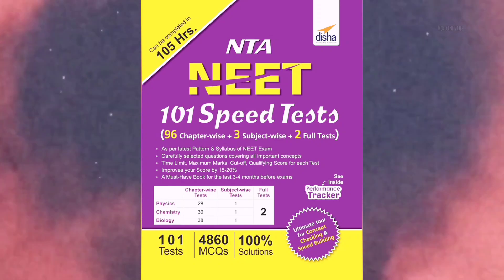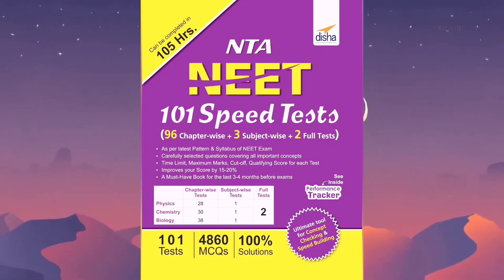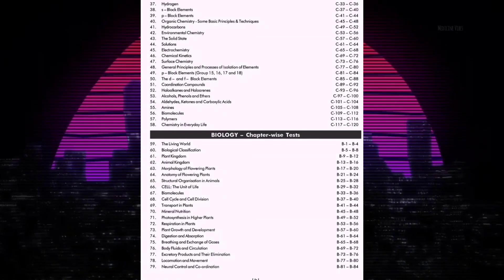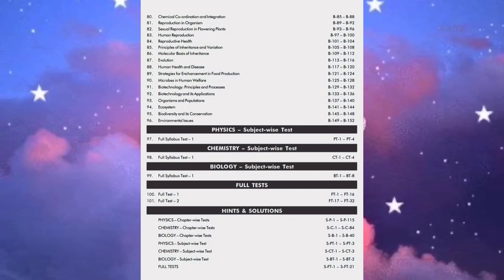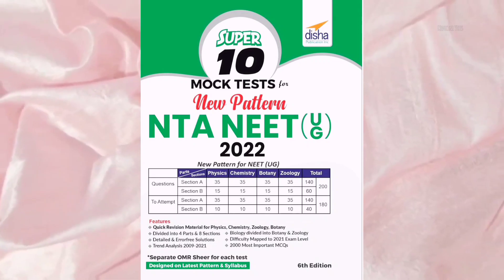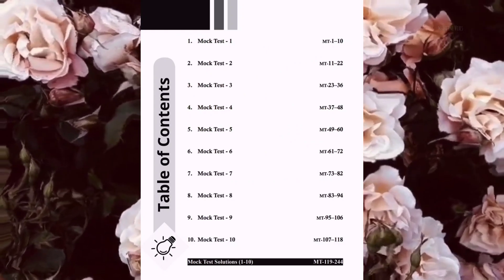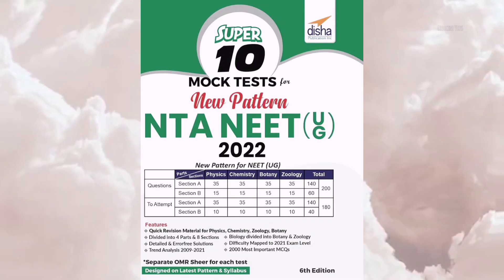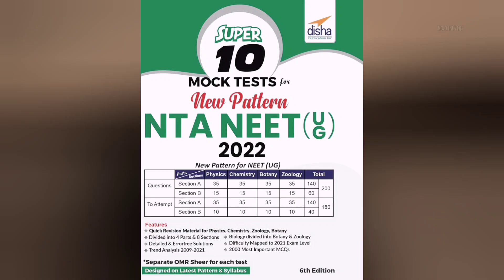EXAM DATE PUBLISHED | NEET 2022 | registration has started | 3 months to go | days Study Vlog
Nta Neet 101 Speed Tests: 96 Chapter-Wise + 3 Subject-Wise + 2 Full

Super 10 Mock Tests for New Pattern NTA NEET (UG) 2022 - 6th Edition

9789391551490 Super 10 Mock Tests for NTA NEET 2022 - 2nd Hindi Edition BOOK-XLC

Hope you all like the study vlog.

The reason why I made the vlog is to save all the time of the all the iit jee Neet aspirants that you spend in watching 10 to 15 minutes study vlog and I feel it's not worth the main agenda is to convey that there is a lot of competition for all the aspirants.

IIT Bombay
IIT Delhi
IIT Madras
IIT Kharagpur
IIT Kanpur
IIT Roorkee